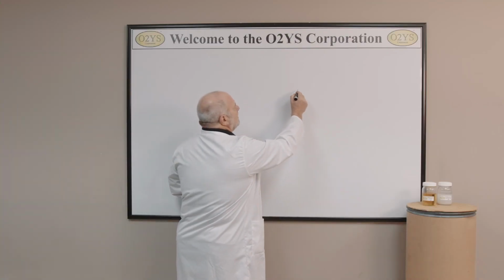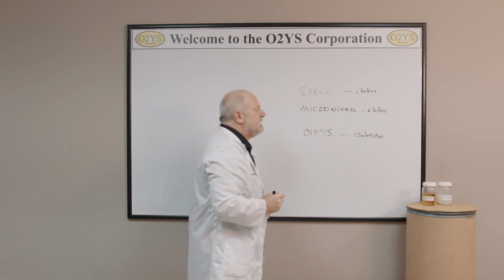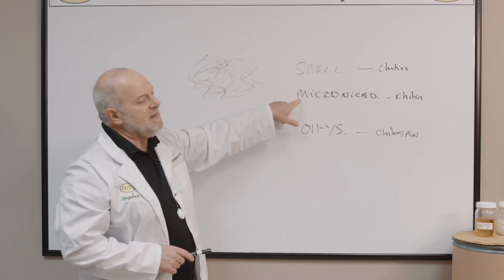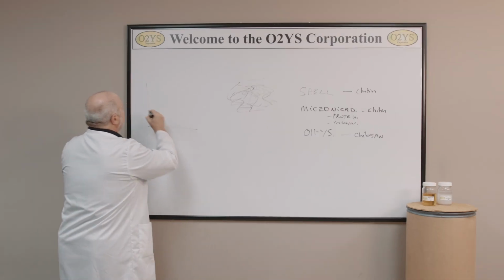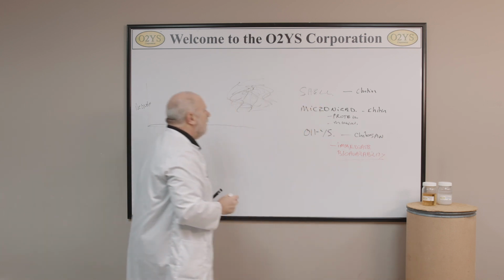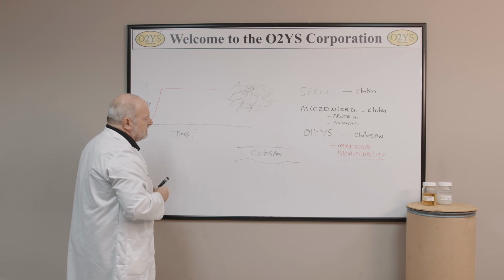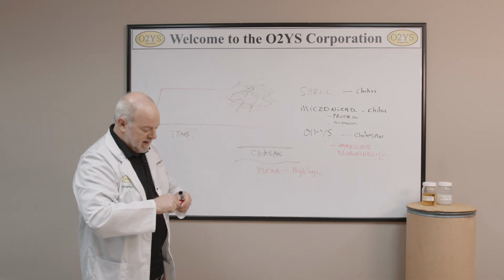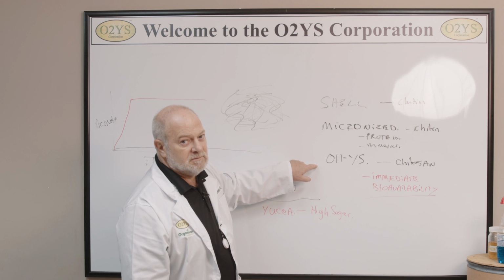Organisan Corp: What Sets Us Apart